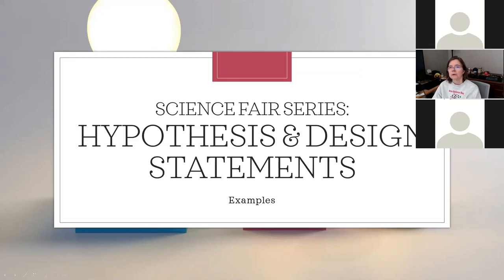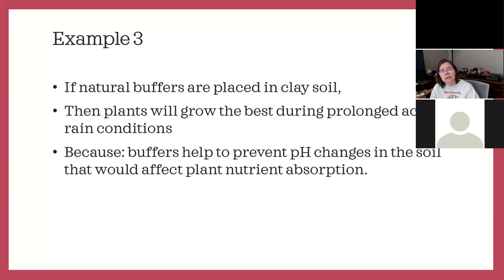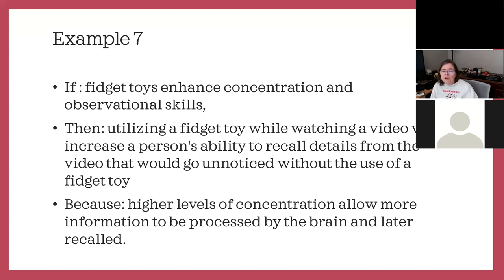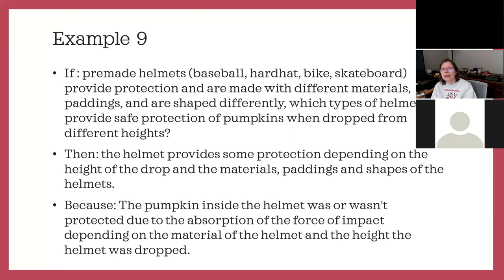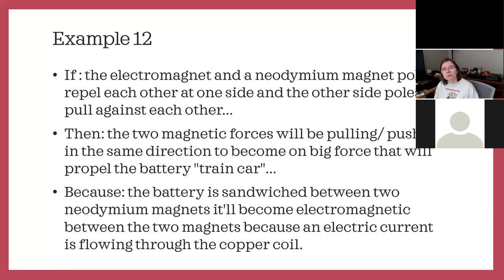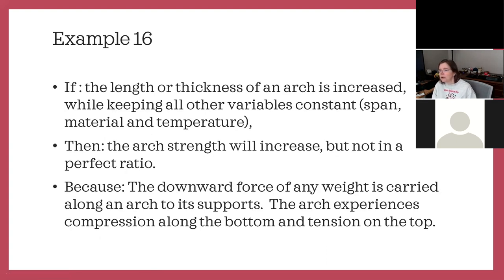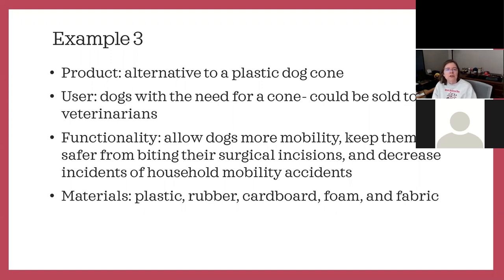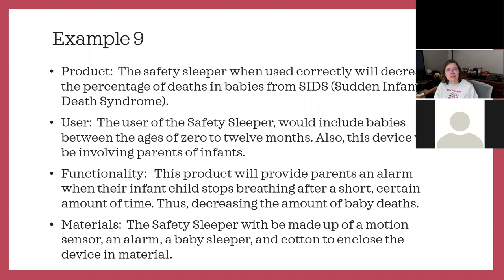Science Fair Clinic #3: Hypothesis Engineering Design Statement 10/9/20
A good science project starts with a good question!

Using a combination of pre-selected videos, live Zoom meetings, and discussions with scientists and  science fair experts, we will meet virtually to explore the ins and outs of scientific research, project planning, reporting out, and more